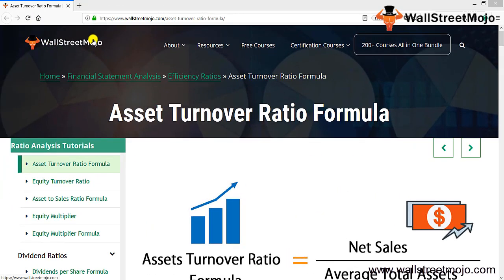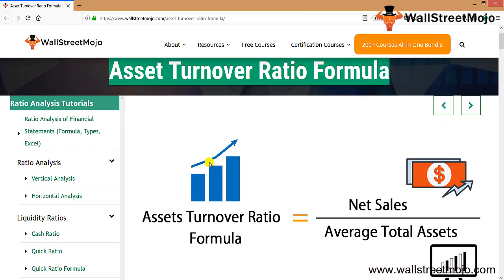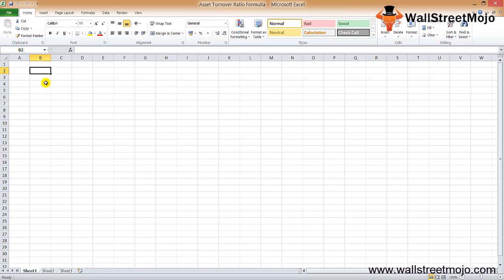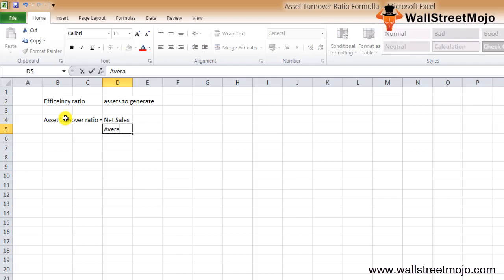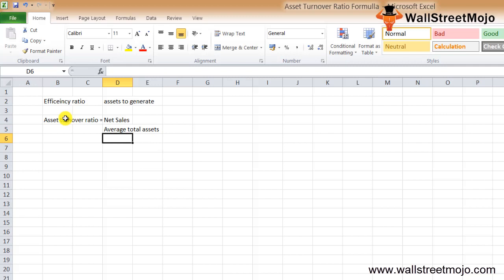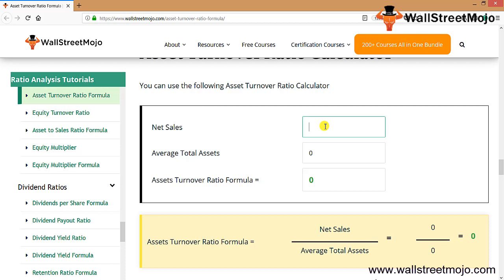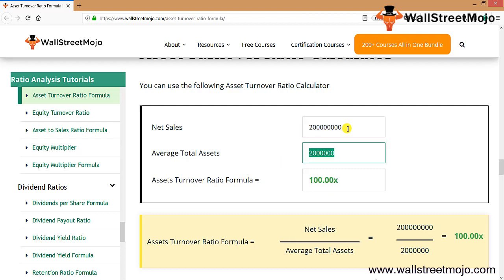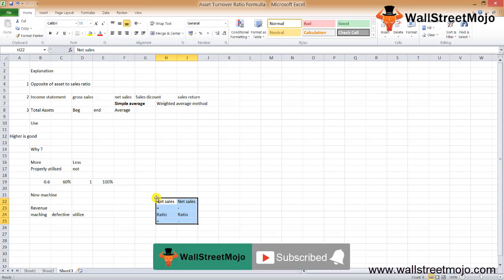Asset Turnover Ratio Formula (Examples) | How to Calculate Asset Turnover?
In this video on Asset Turnover Ratio Formula, here we discuss its definition, examples, explanation, uses and calculation along with practical example.

This ratio is an efficiency ratio that is used to measure how efficiently a firm uses its assets to generate revenue.

Below is the asset turnover ratio formula –

Asset Turnover Ratio = Net Sales / Average Total Assets

𝐄𝐱𝐚𝐦𝐩𝐥𝐞 𝐨𝐟 𝐀𝐬𝐬𝐞𝐭 𝐓𝐮𝐫𝐧𝐨𝐯𝐞𝐫 𝐑𝐚𝐭𝐢𝐨 𝐅𝐨𝐫𝐦𝐮𝐥𝐚

ABC Company has gross sales of $85,000 at the end of 2017.
And the sales return for this year was $10000.

The total assets at the beginning of the year was $130,000 and for the year ending it was $180,000.
So here we need to find out the asset turnover ratio of JWS Company.

First we need to calculate the net sales

gross sales = $85,000
sales return = $10,000

Net sales = (gross sales - sales return)

= $75,000

Now, we need to calculate the average total assets by using the simple average method.

Average total assets = (Total assets at the beginning of the year + Total assets at the ending of the year) / 2

Average total assets = ($120,000 + $180,000) / 2
Average total assets =  $150,000

Now, we will put the data into the Asset Turnover Ratio formula.

Asset Turnover Ratio formula = Net Sales / Average Total Assets

Asset Turnover Ratio = $75,000 / $150,000 = 0.50.

To know more about 𝐀𝐬𝐬𝐞𝐭 𝐓𝐮𝐫𝐧𝐨𝐯𝐞𝐫 𝐑𝐚𝐭𝐢𝐨 𝐅𝐨𝐫𝐦𝐮𝐥𝐚, you can go to this